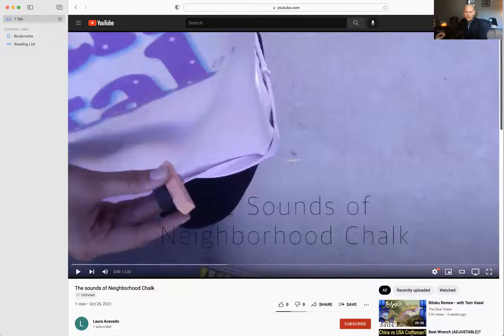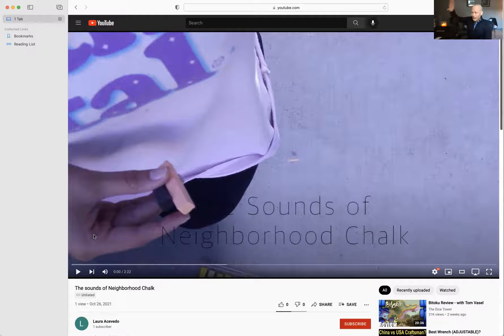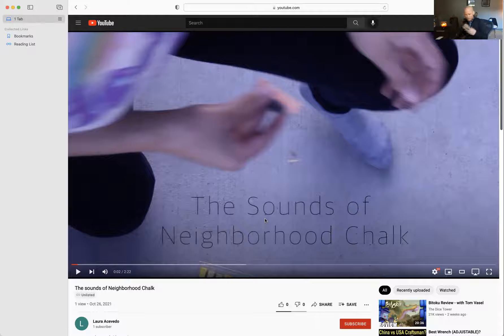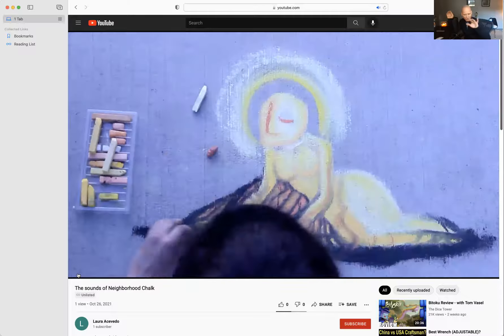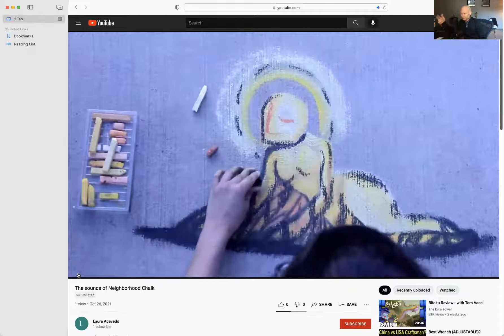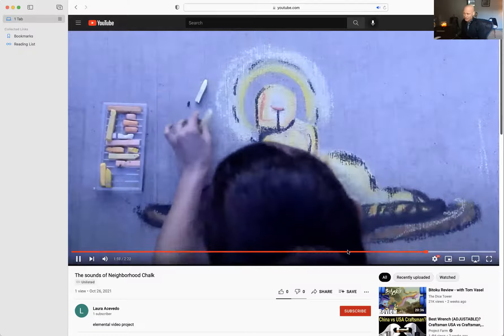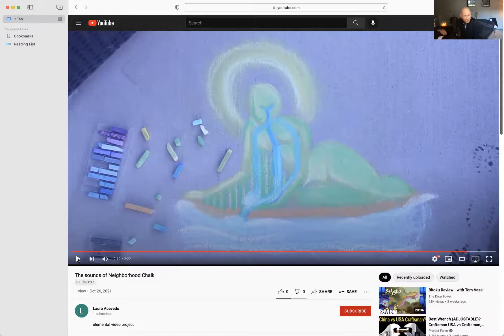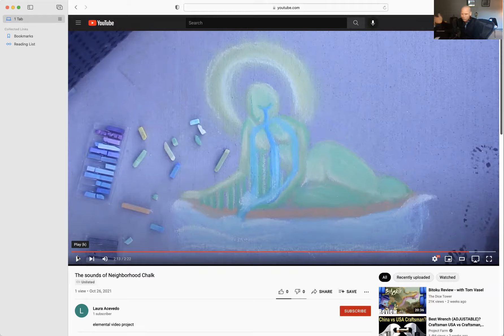l acevedo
474_feedback from alexander on film 2